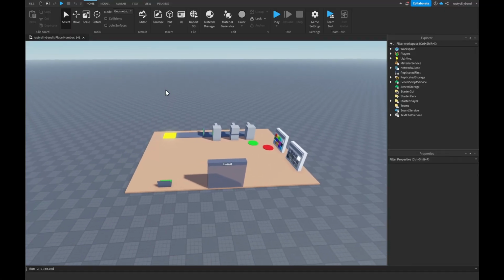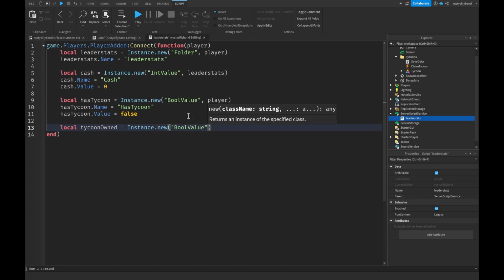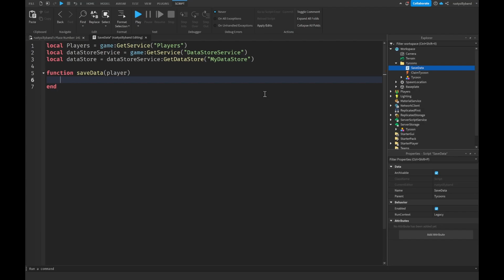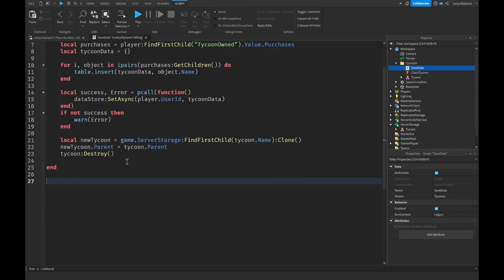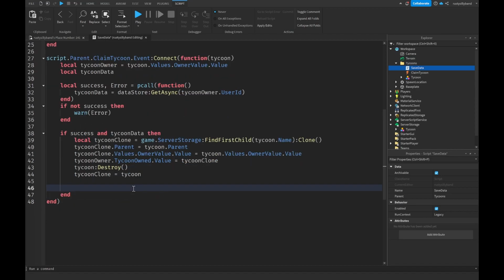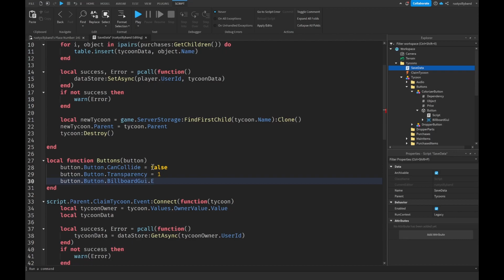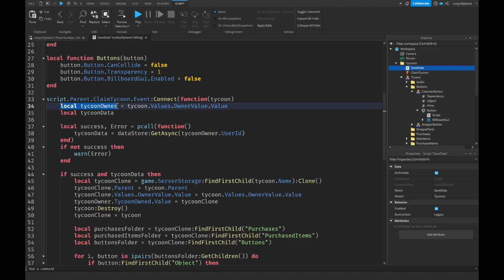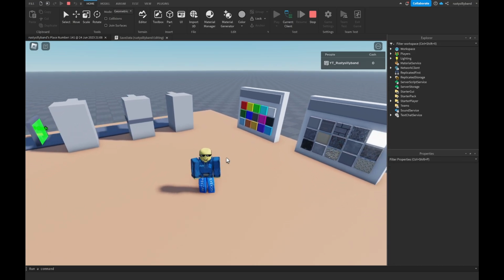How To MAKE A Tycoon Game in Roblox Studio | Part 10 - Data-Saving!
🛠 What's up guys! This is: How To MAKE A Tycoon Game in Roblox Studio | Part 10 - Data-Saving! In this video, we go over how to add datastores to our tycoons!

Credit to Quantum for Base Code